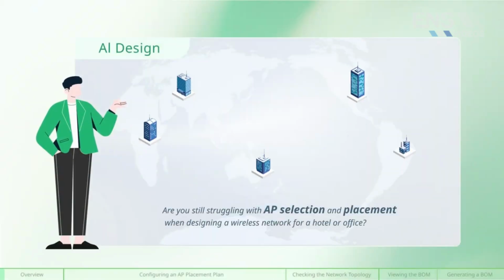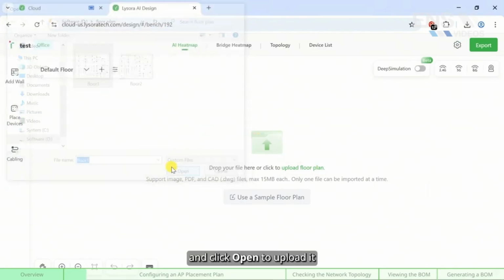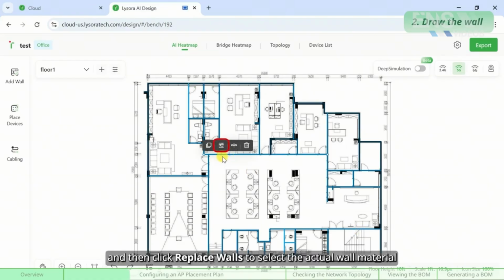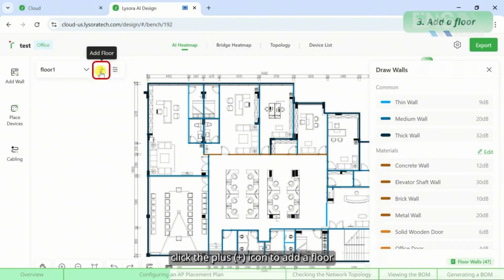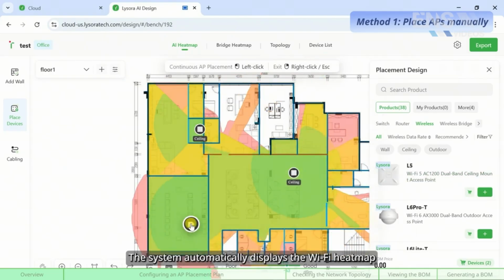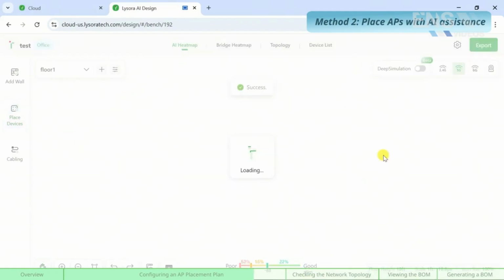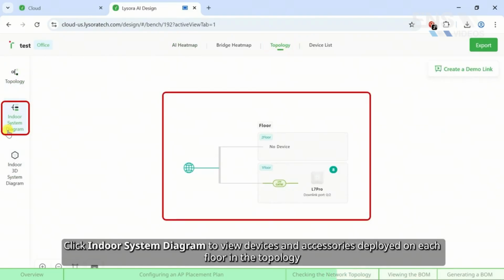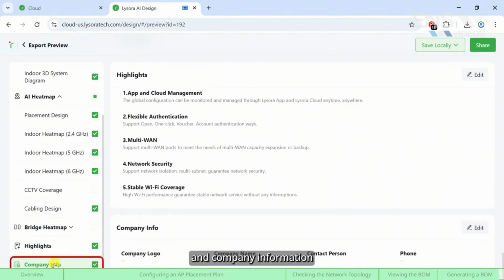ENS Security: Lysora: How to Use AI Design to Create an AP Placement Plan for a Site on Lysora Cloud